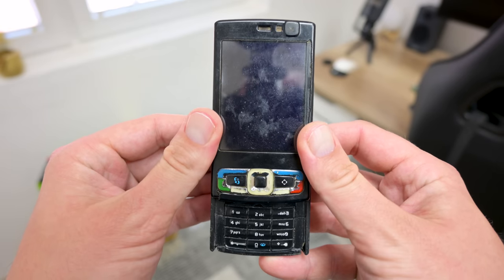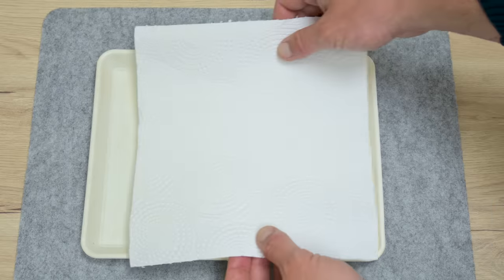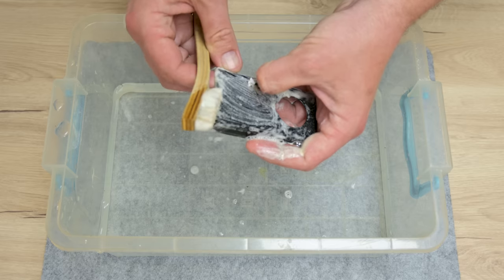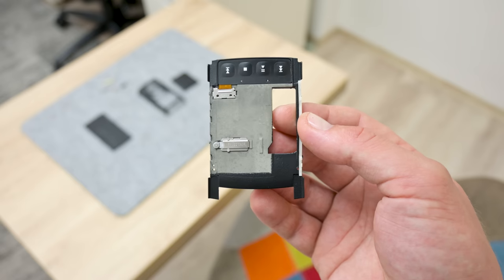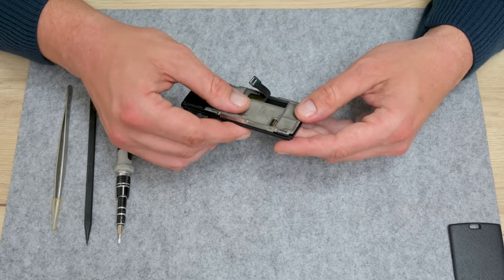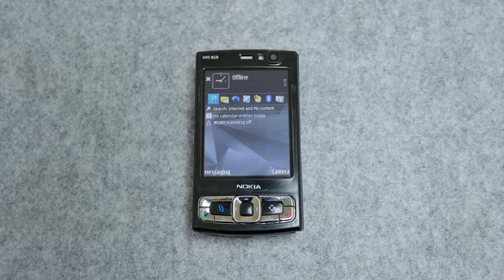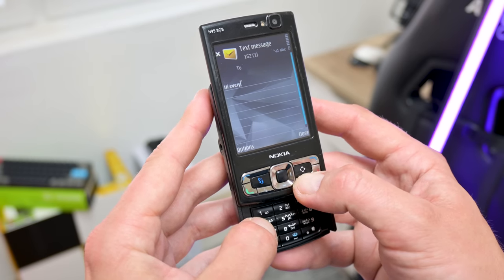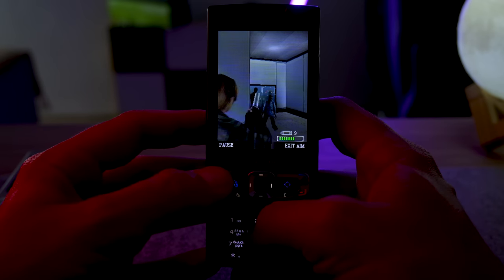I got 2 BAD Nokia N95 8GB - Restoring the history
Hi everyone, thank you for 12:27 of your time. In this video I back in function one of the Nokia N95 8GB. It's nice to see one of them working again. The N95 8GB is smartphone from 2007 and very similar to the original N95, just the 8GB version has more RAM, 128MB and regular 64MB.